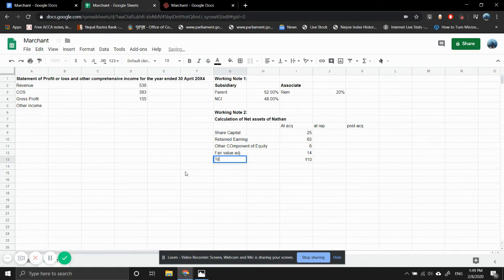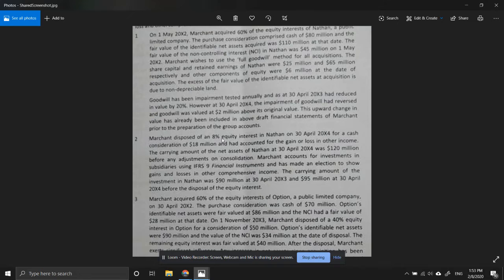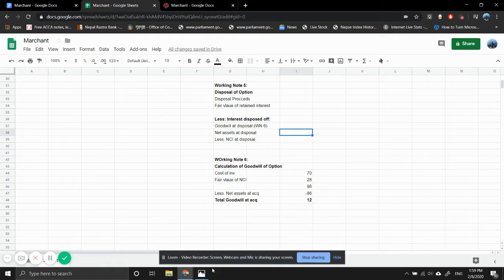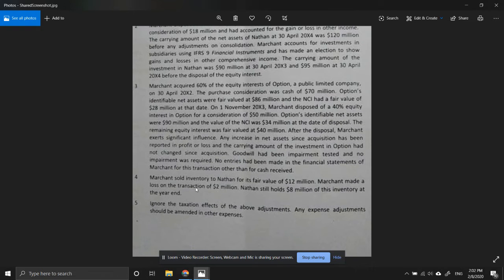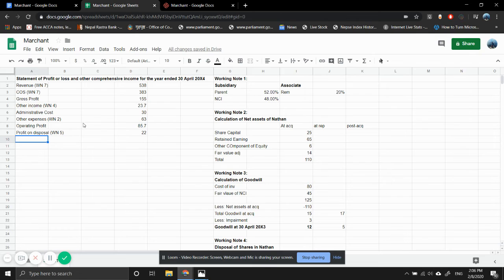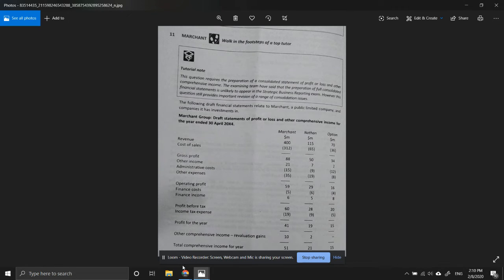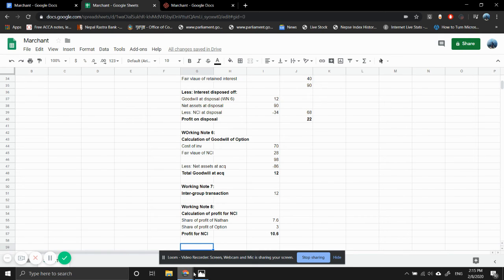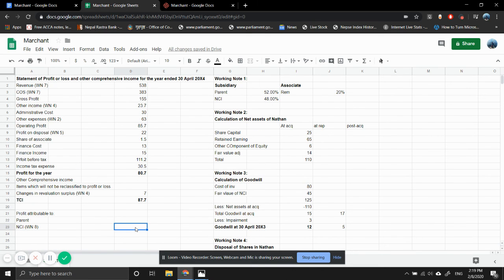Marchant - part 2